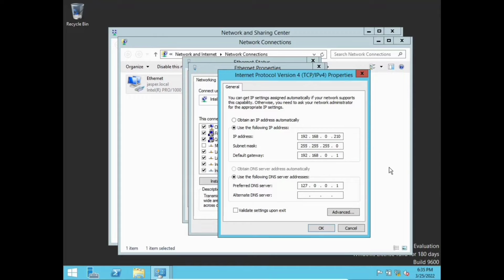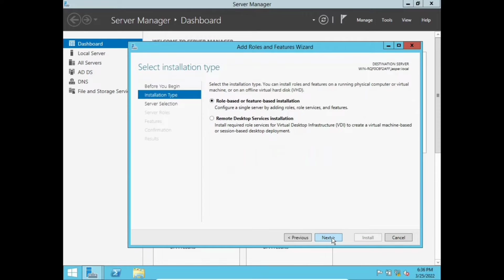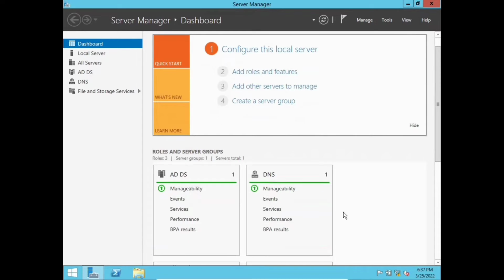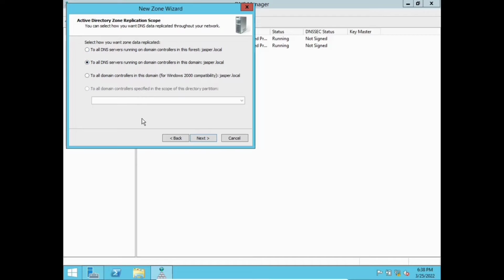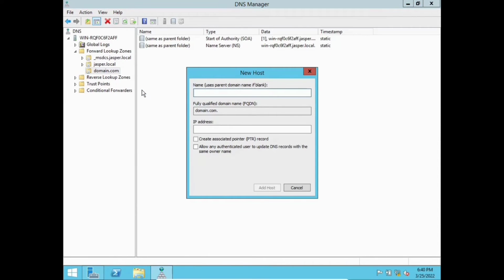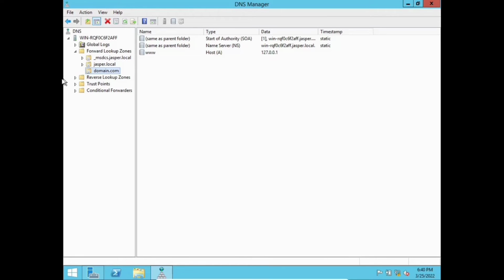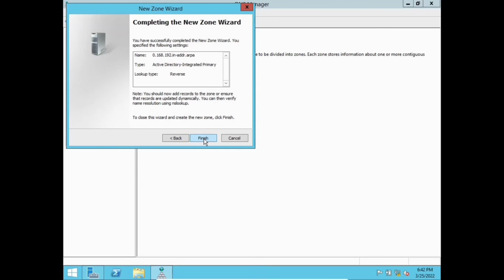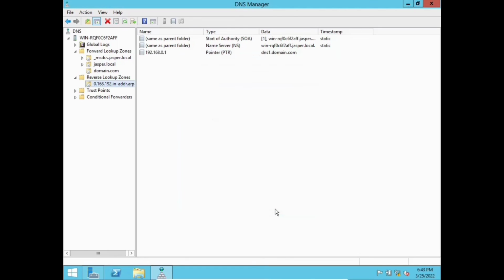DNS Service Installation